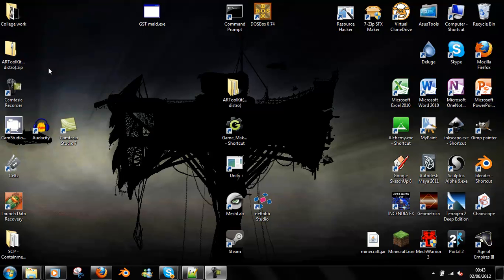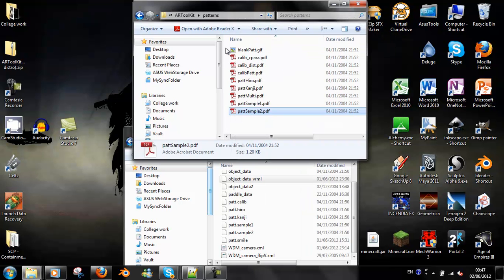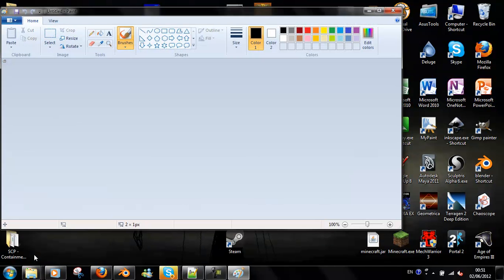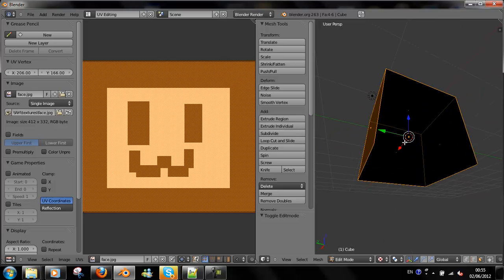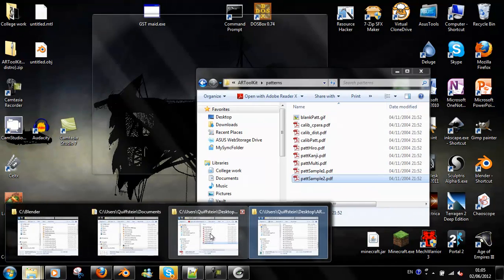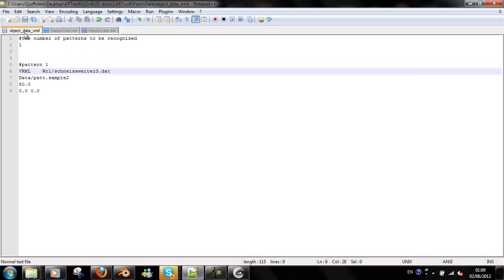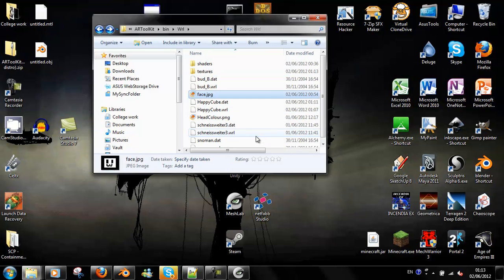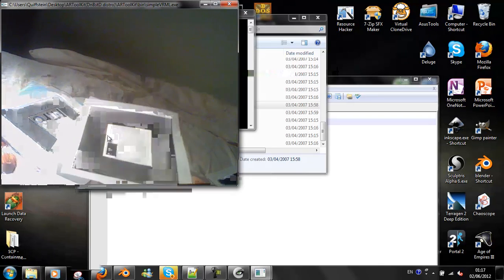Free and Proper AR (augmented reality) tutorial: Hold your model in your hand! ;D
This tutorial shows you the basics of how to get started with augmented reality and put a virtual model on your desktop, coffee table, face, whatever.

Credit: I can only take credit for the default model in this package  (schneissweiter3.wrl and the texture headtext.png) Everything else made by the awesome Hirokazu Kato.

All software used is completely free (no stupid trials) and the entire process is documented.

Yes, I'm using adfly, with all the dough rolling in, give me a few months and i'll be loaded enough to buy a mars bar.

Don't like it; use google.